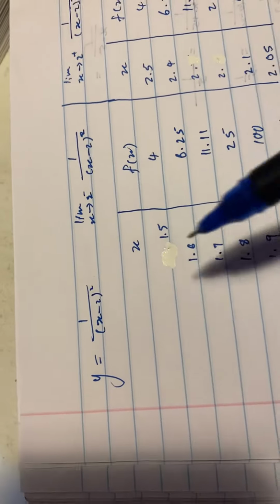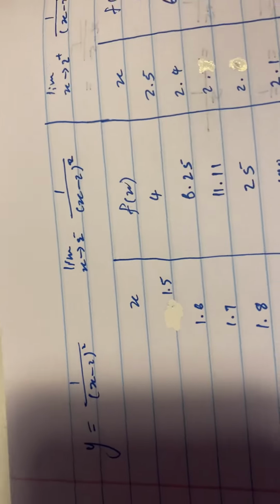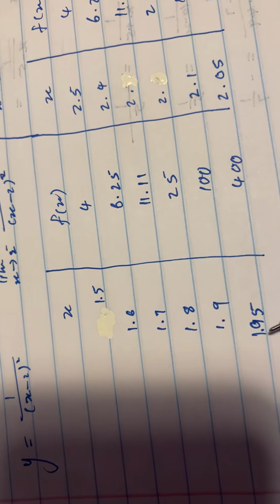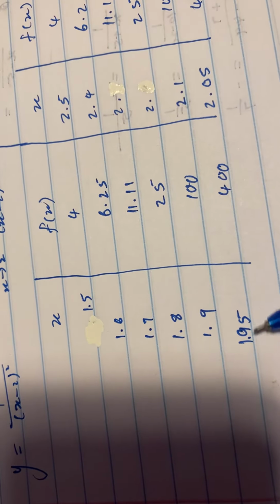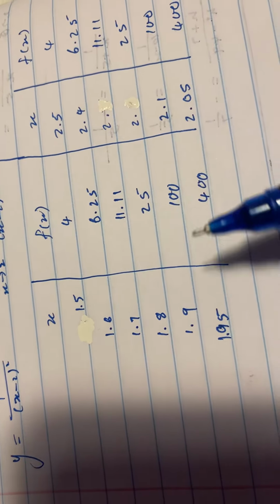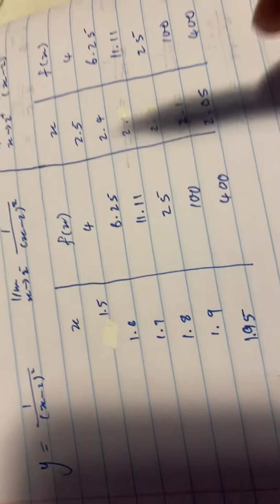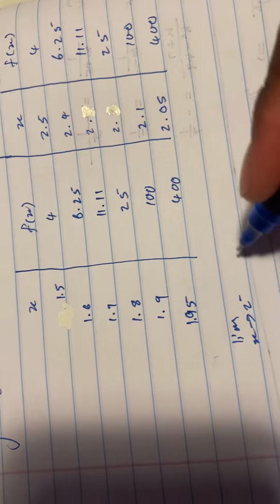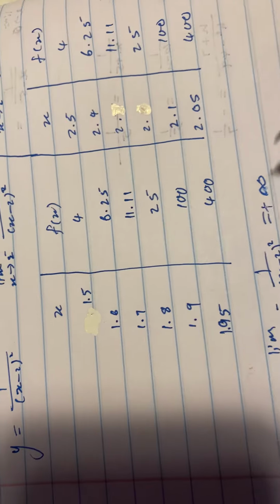The table method for vertical asymptote limits.